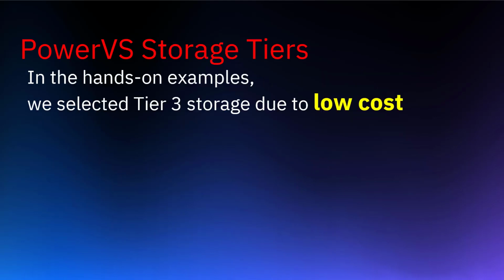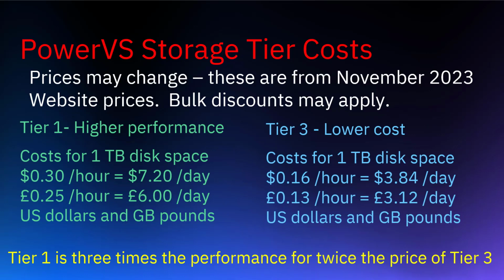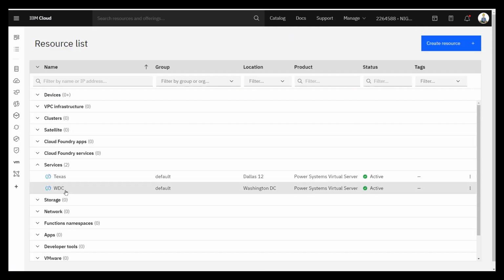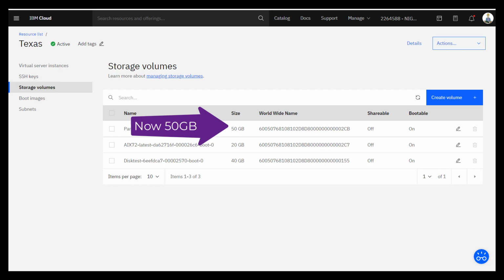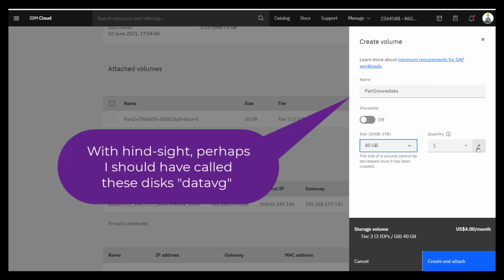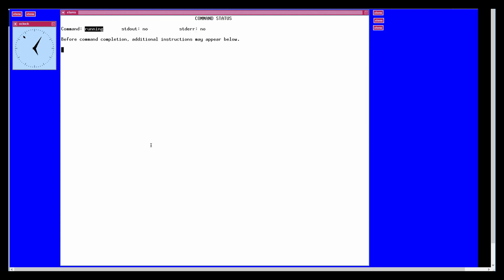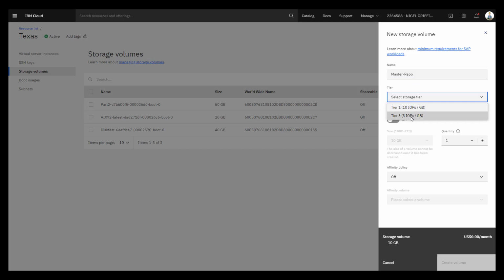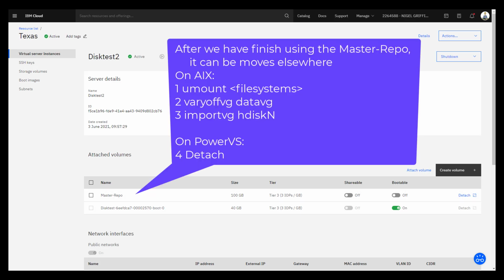PowerVS: AIX for £2/day - 3 Hands-On with Disks 2023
Original video 762 views on 13 Jun 2021

1) Growing the Live AIX rootvg and creating a new filesystem.
2) Adding three new disks at one time to a virtual machine (Virtual Server Instance). Finding the disks on AIX, creating a volume group with the disks and adding a JFS filesystem.
3) Creating an independent disk (like perhaps, a repository of files), then attaching the disk to a virtual machine.
4) Detaching disks from a virtual machine and that you need to delete disks to stop being charged for the disk space.

Note: Disks are relatively inexpensive (compared to CPU cores and Memory) 30 GB is a few Euro, Dollar, or Pounds a month.

Note: I have retired from IBM but I am still interested in supporting and helping users with nmon, njmon, AIX, Power10 and PowerVS.